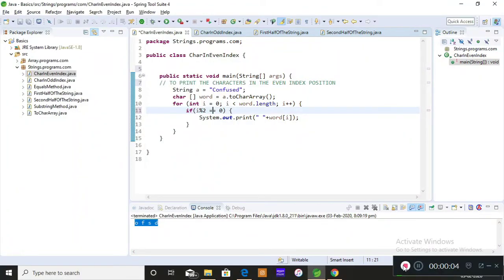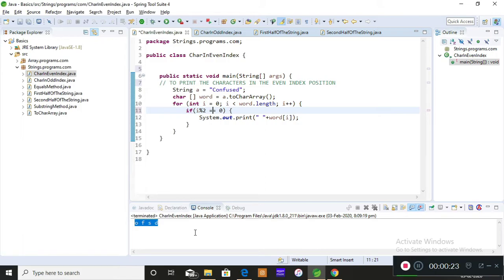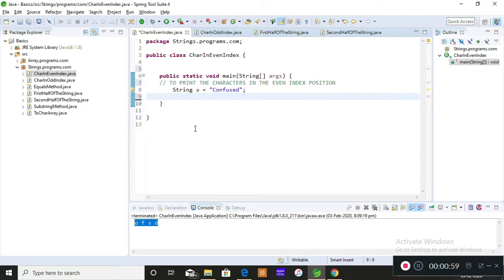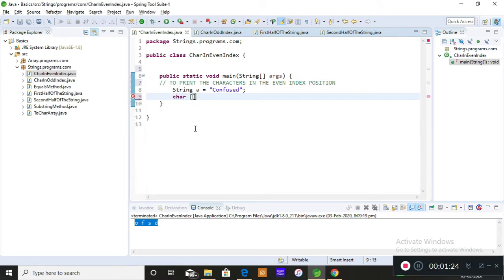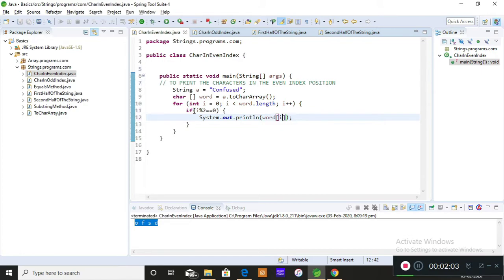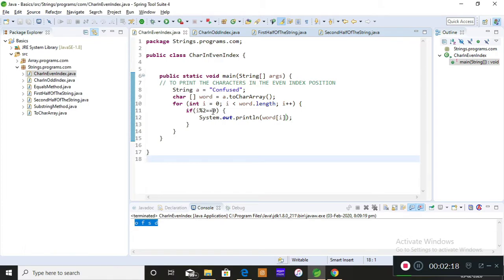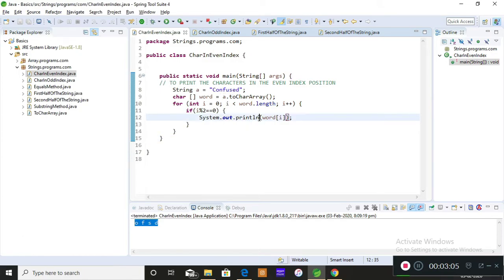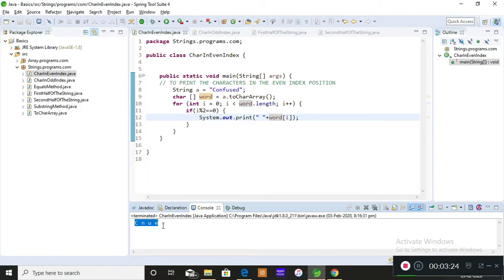How To Print Even Index Position Characters In The Given String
Hey All
I have explained the easiest way to print the characters of the strings in even index positions.
Do watch to know more